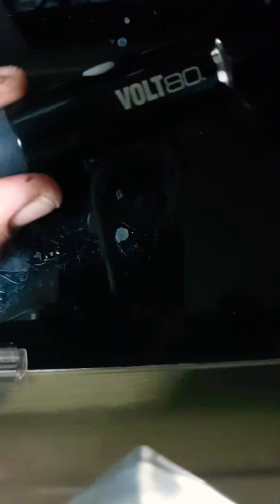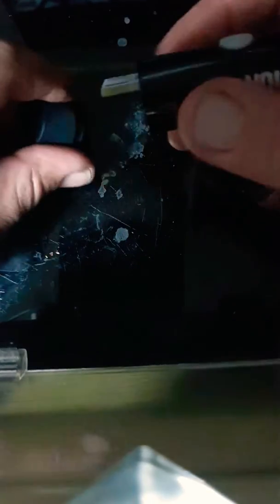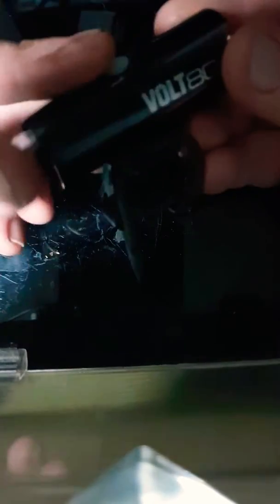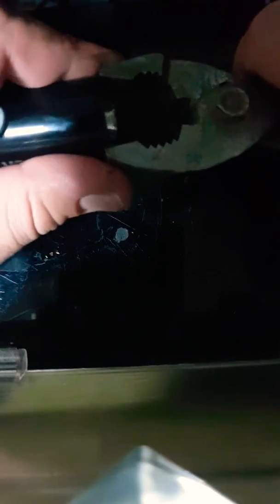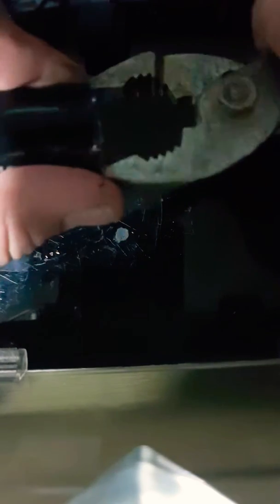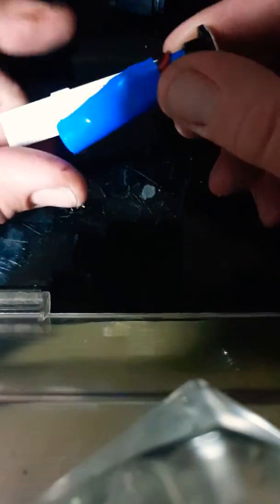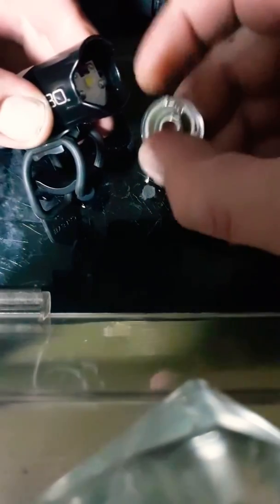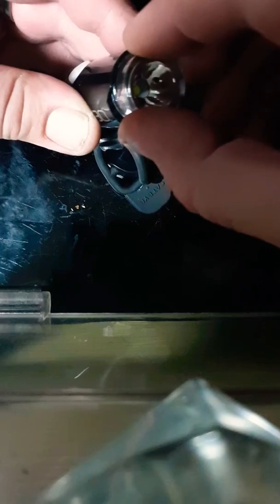How to disassemble the Cateye Volt80 Bicycle light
I explain how in the first 15 seconds.

This is a guide for how to disassemble the cateye Volt80 usb rechargeable bicycle light.

I'm doing this to mine as I used it once or twice, stored my bike away for a while and once out again the battery was dead. I am going to run the wires out to an external 18650 battery in a waterproof case.